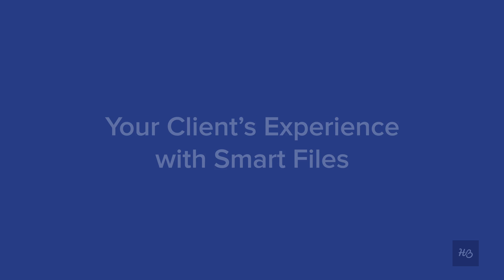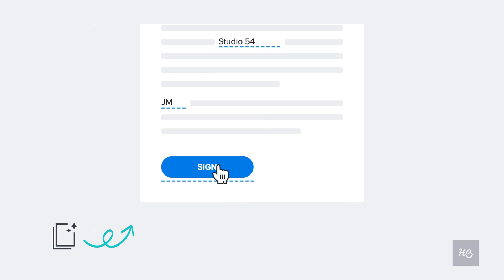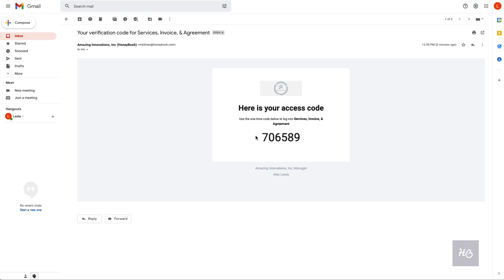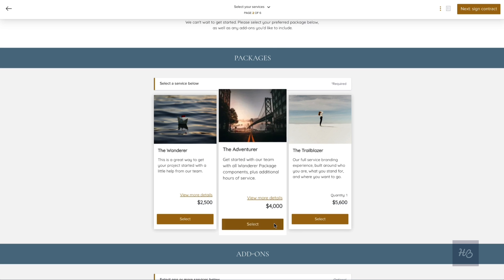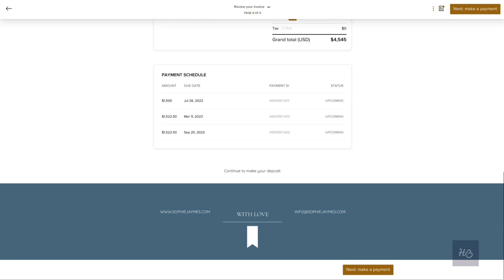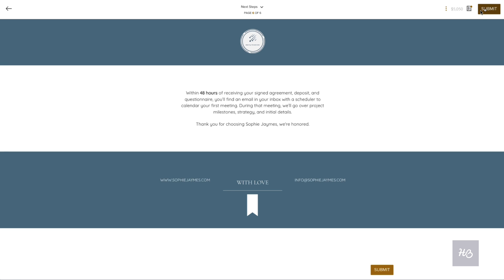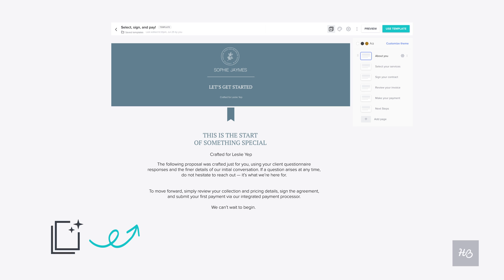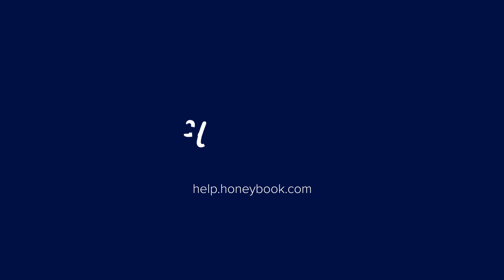Your clients' experience with smart files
HoneyBook's smart files not only make your life easier—although that’s a big plus—but they also provide a seamless and delightful end-to-end experience for your clients. And, since you’ll choose which pieces of the process to combine into each file, clients can actually move through several steps without you needing to personally oversee anything.

In this video, we'll review your clients' experience with:
- Receiving and opening a file
- Answering questions
- Selecting services
- Reviewing an invoice
- Signing a contract
- Making a payment with credit card or bank transfer
- Submitting their file

Want more info on using these files? Be sure to check out help.honeybook.com!